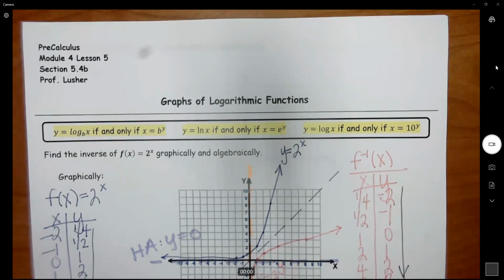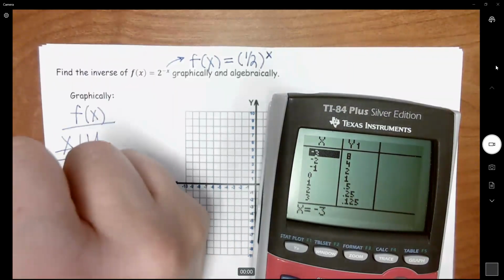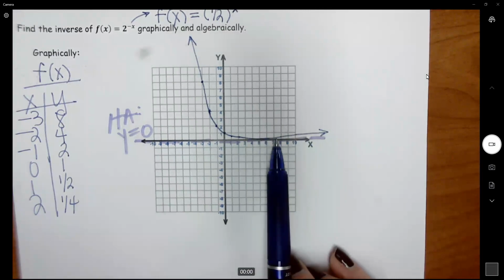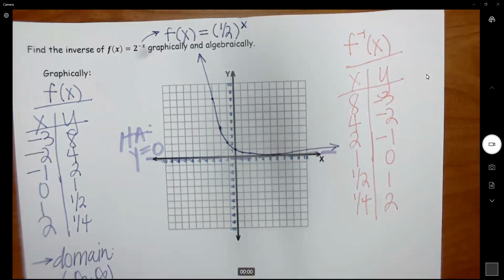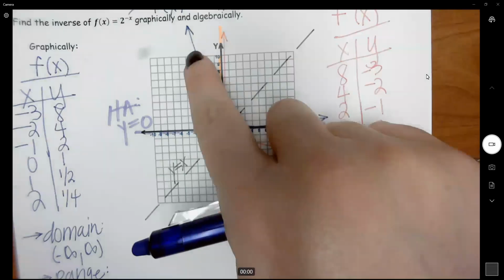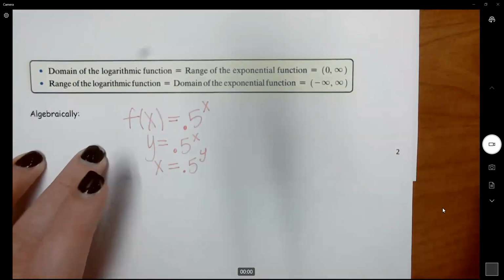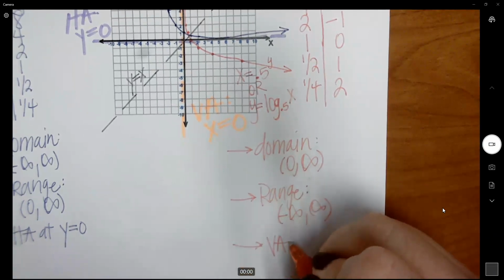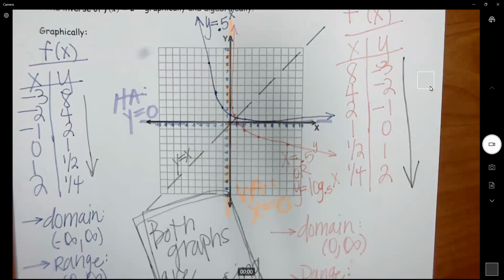Discovering the Graphs of Logarithmic Functions (Part 2) (old)